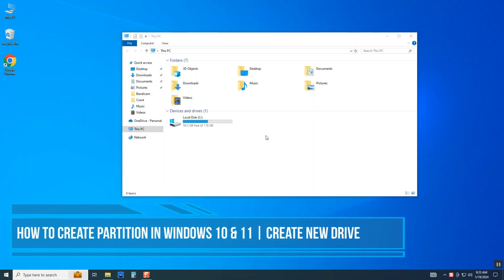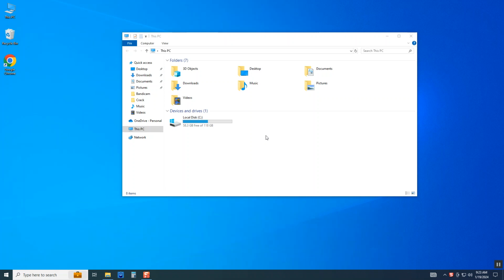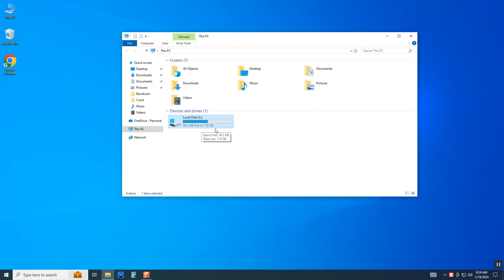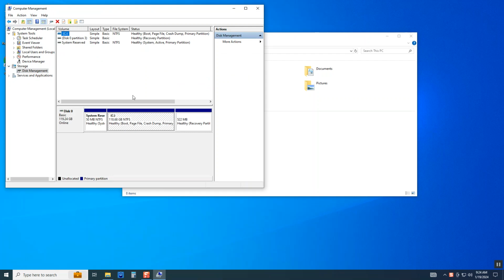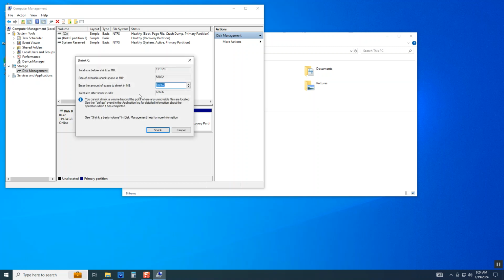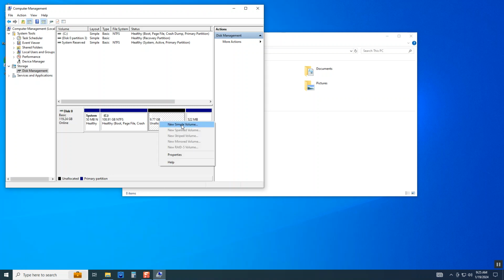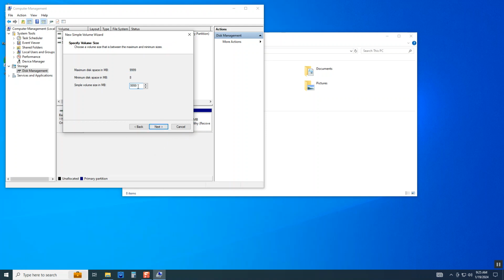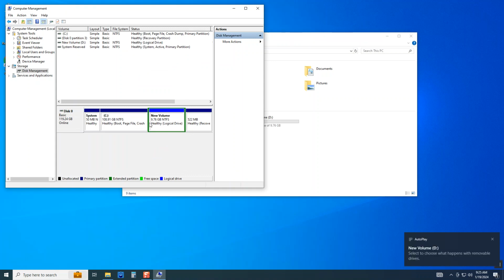Discover the Magic: From Single Partition to Multiple Marvels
Unlocking Storage Potential: Learn How to Split a Single Partition into Multiple Partitions! Explore the Partition Magic tool to effortlessly transform your storage setup. This step-by-step tutorial guides you through the process, empowering you to optimize disk space and enhance organization. Dive into the world of partitioning with high-ranking keywords like storage management, disk partitioning, partition magic, and maximize storage efficiency. Join us on this tech journey to elevate your system's performance and storage flexibility!
Learn how to partition your Windows system and watch your productivity levels soar!